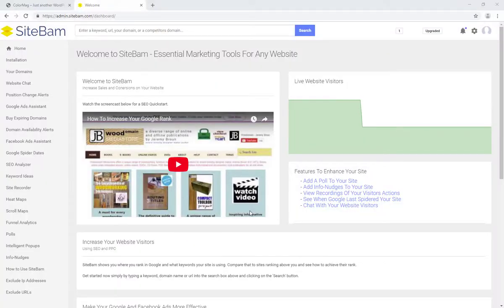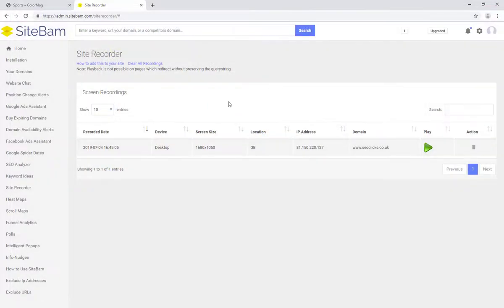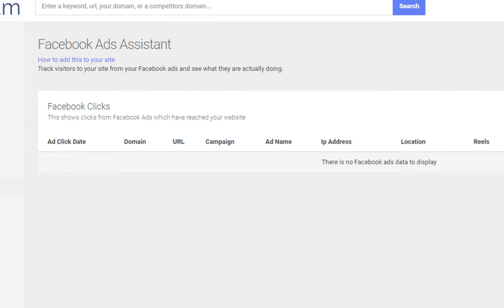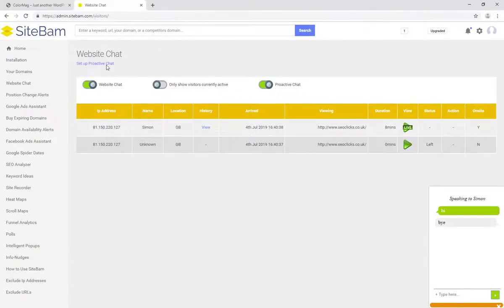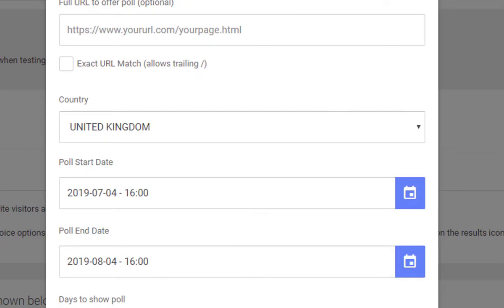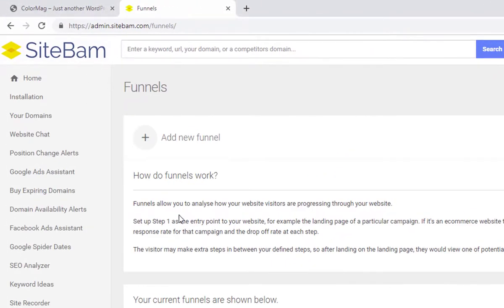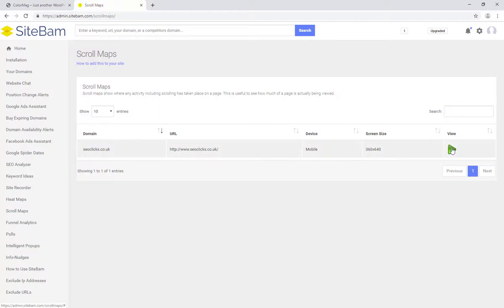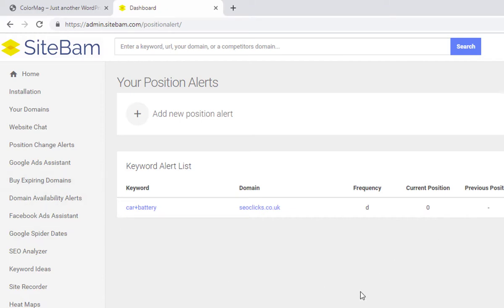Record the actions of your Wordpress visitors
With SiteBam you can record people on yoru Wordpress site and play it back so you can see what they were doing. You can also set up Polls, Website Chat, Popups and lots more.